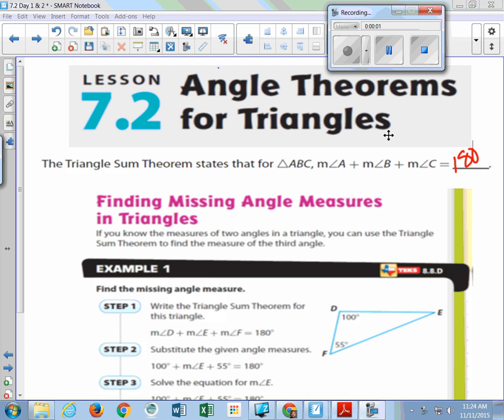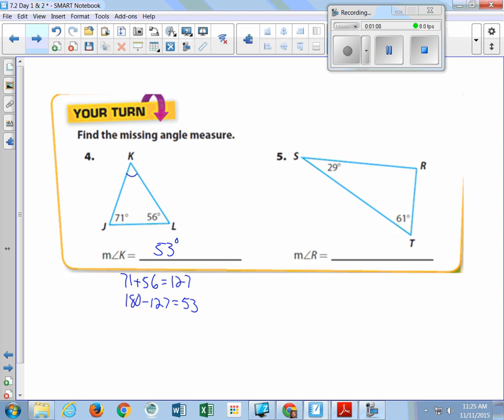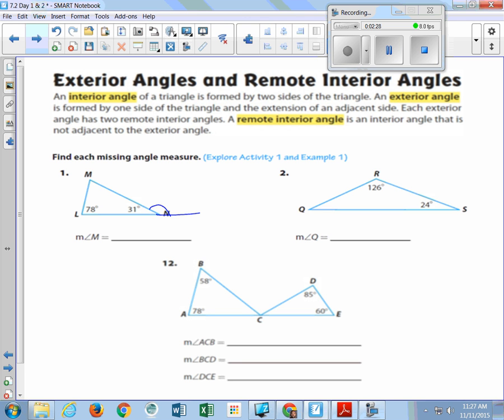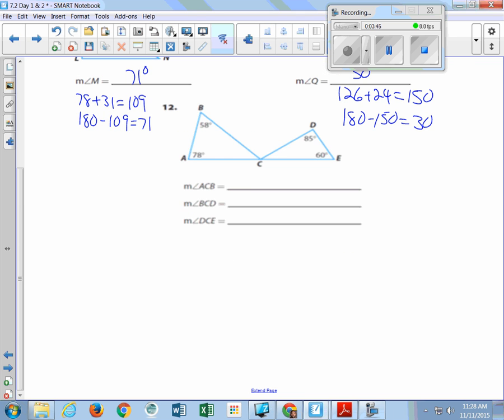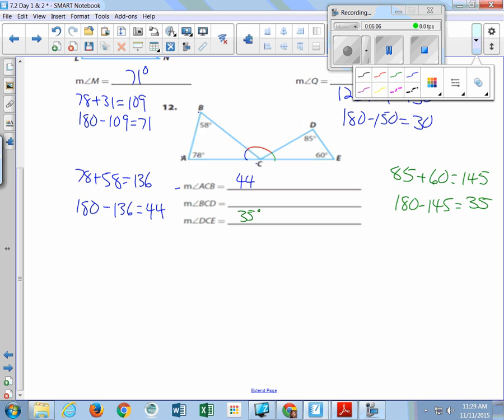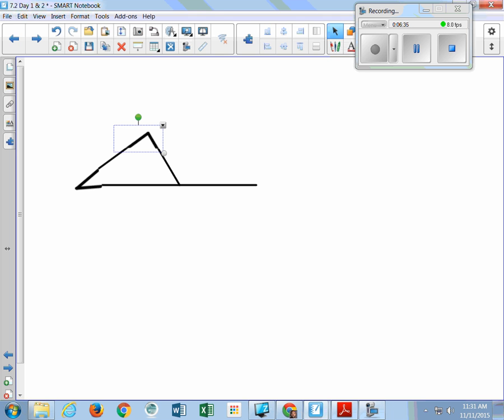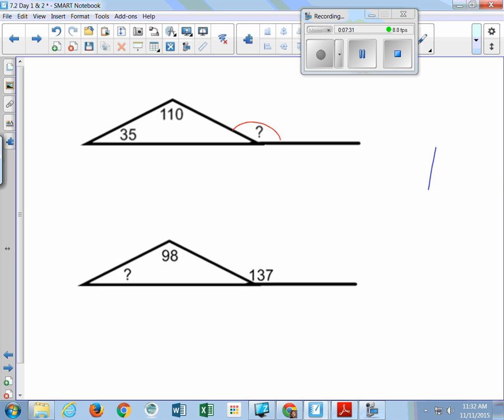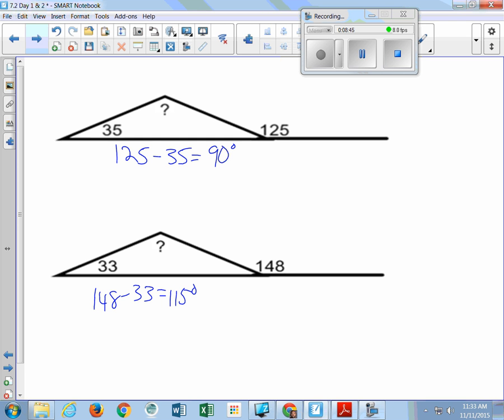7 2 Day 1 Notes Video